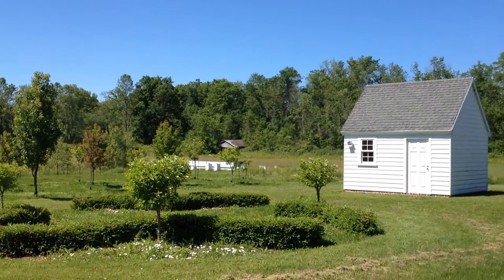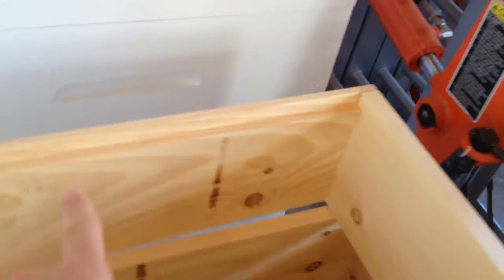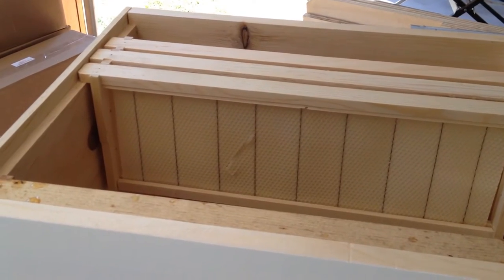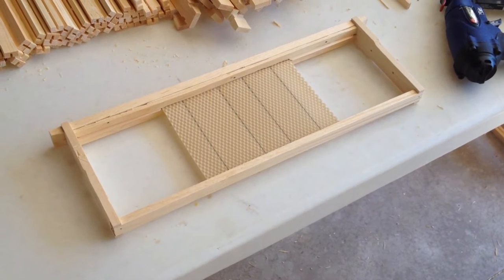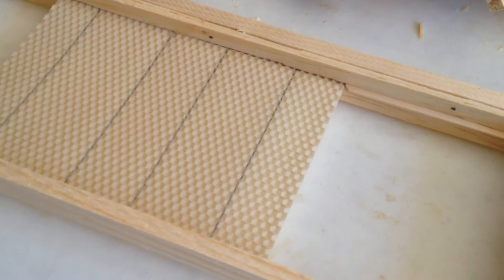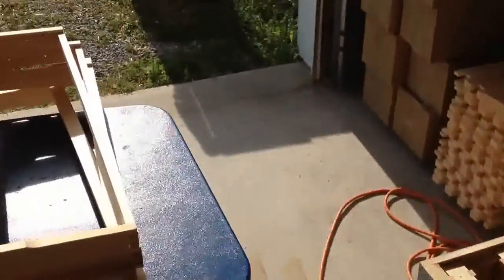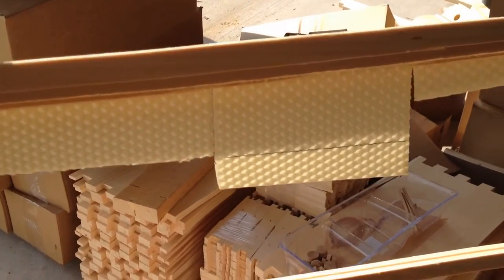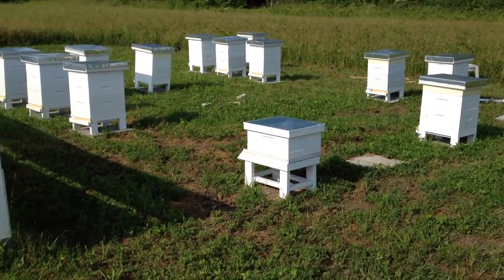Explaining Hive Boxes and Frames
As I work to build 1,000 frames to fill the boxes on 50 new honey bee colonies, I explain how frames and boxes work, and also how to save on foundation and get the bees to make more natural comb.